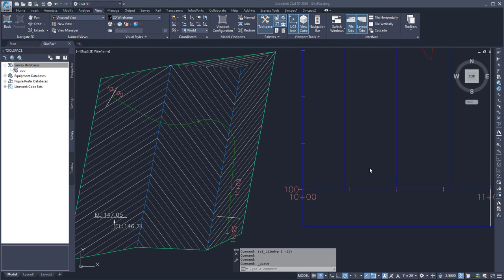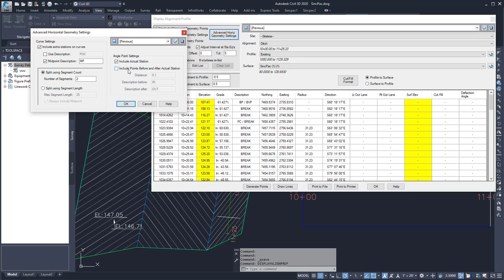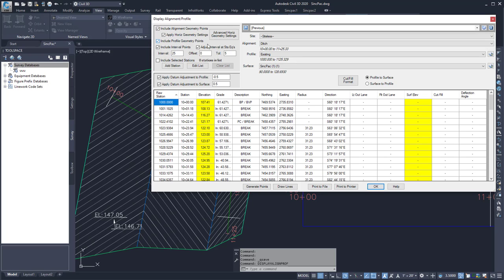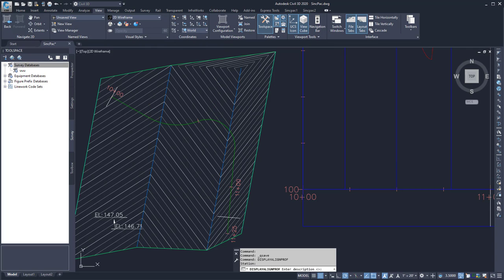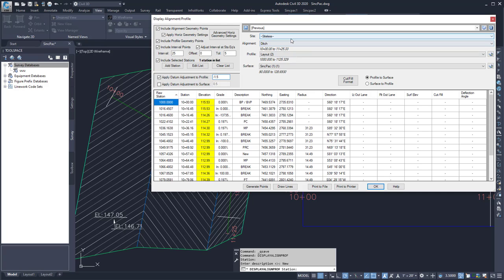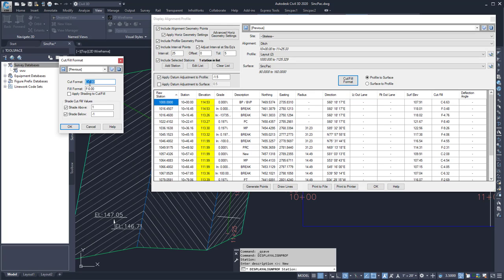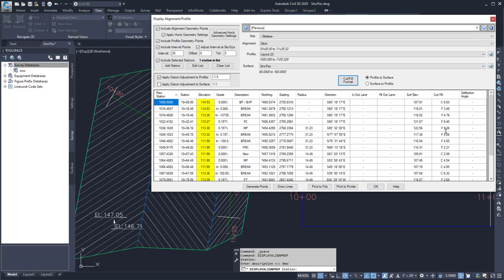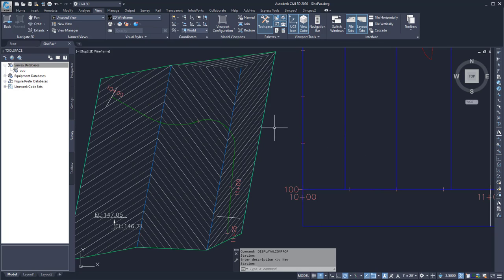SincPac: DisplayAlignProf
"This video shows the DisplayAlignProf feature or command.